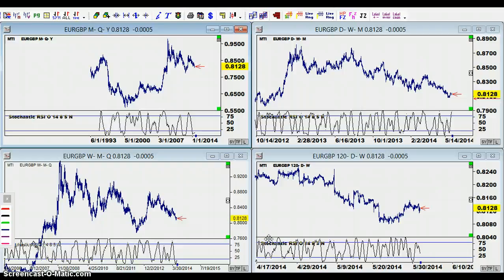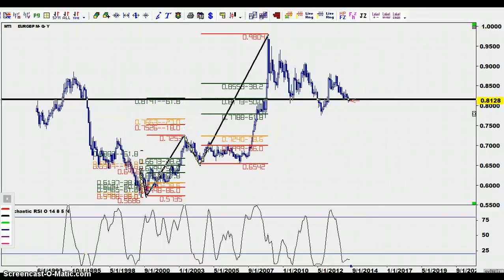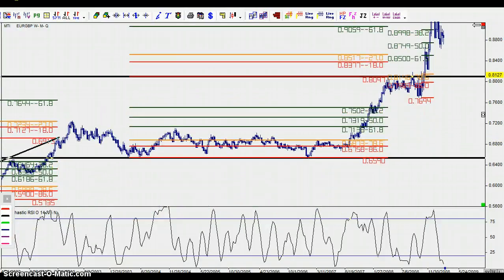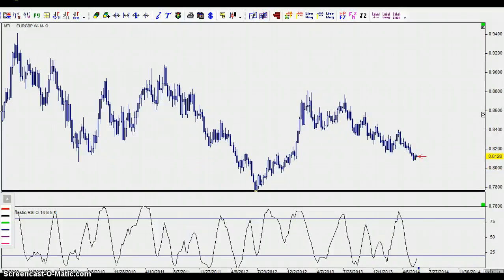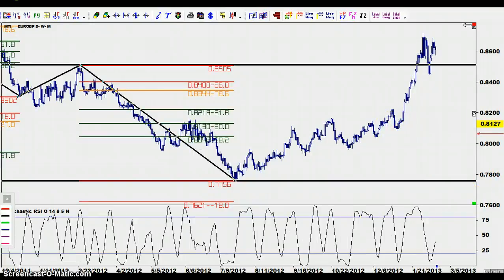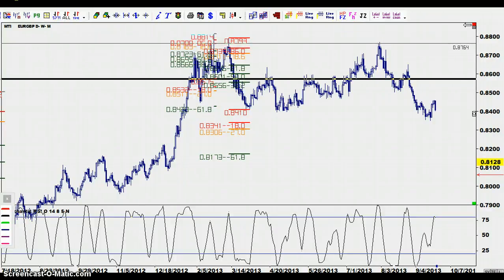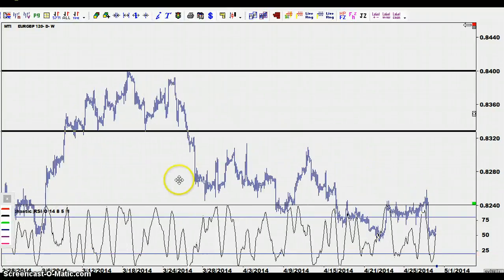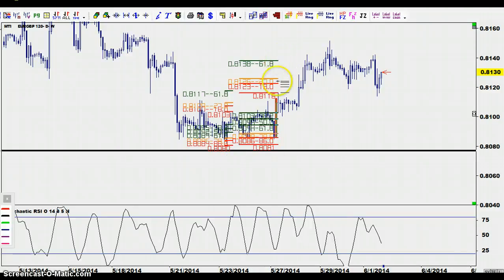EURGBP FULL ANALYSIS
02nd June 2014